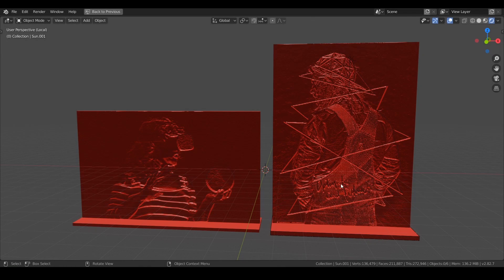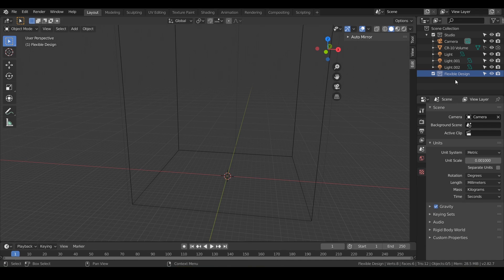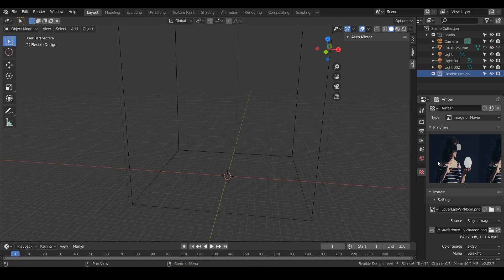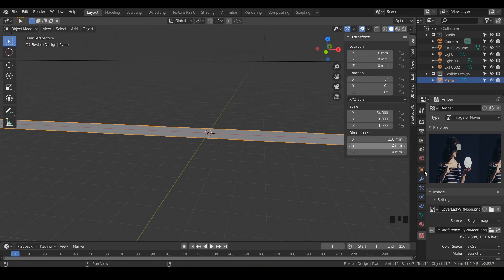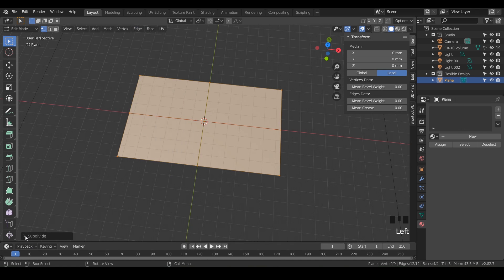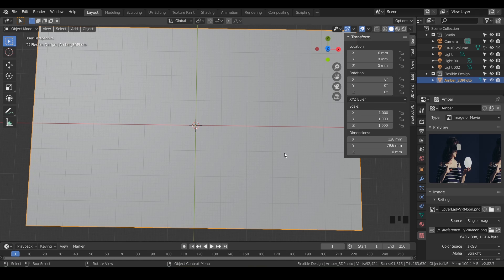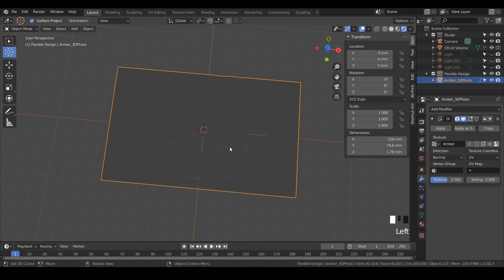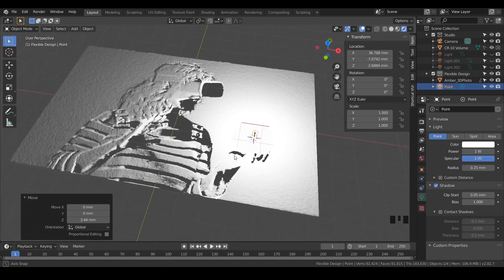Adding your Photo | FREE Blender for 3D Printing Course